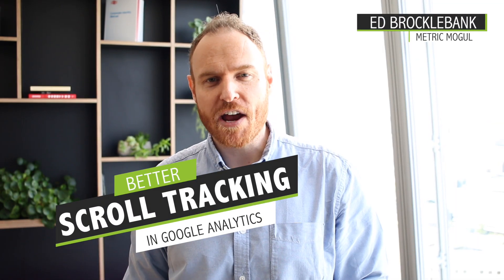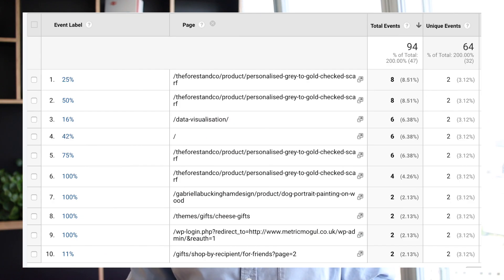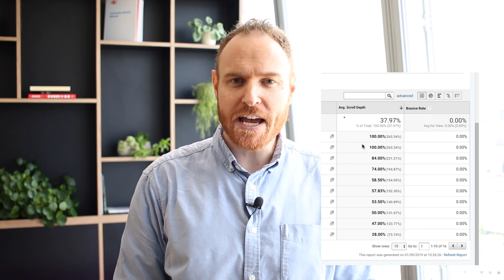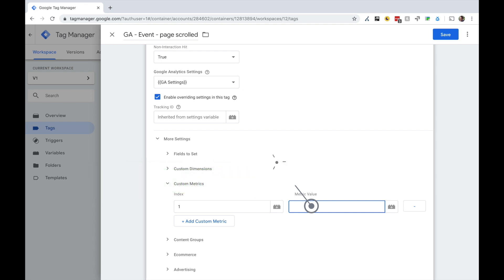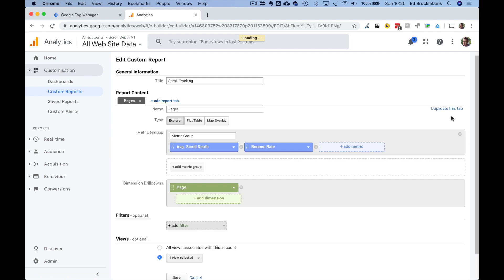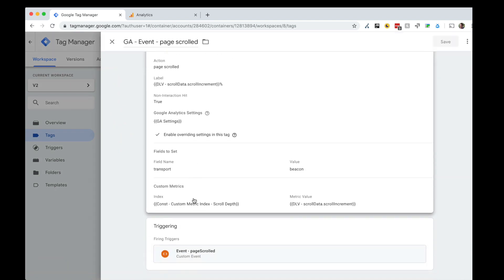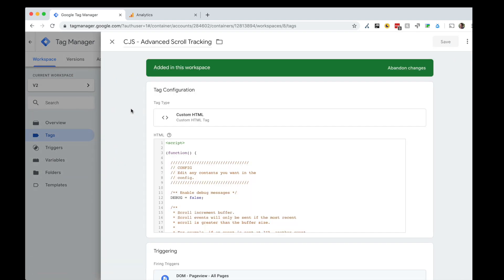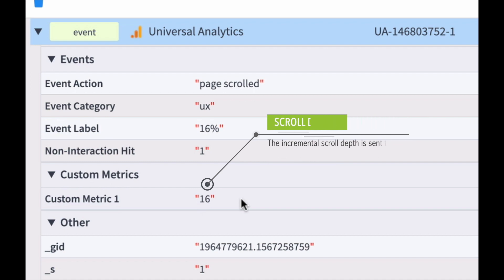Better Scroll Tracking in Google Analytics - EASIER ANALYSIS!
This video covers Better Scroll Depth Tracking in Google Analytics. Scripts and GTM container used in this video available for download

Think you’ve got scroll tracking nailed on your website? Then let me ask you a question. Can you see a report that shows you average scroll depth per page within the Google Analytics interface? If the answer is no, but you’d like to, then keep watching because I’m going to explain exactly how to do it right now.

If you’ve followed other blogs and videos on YouTube then you probably implemented scroll tracking using Google Tag Manager’s auto events feature.

GTM has the ability to detect vertical or horizontal page scrolls automatically and can be set up quickly and easily to fire events at all the percentages you set (most often every 10 percent or at 25, 50, 75 and 100% marks)

Despite being easy to set up and what 99.9% of Google Analytics user do, there are a few drawbacks to this approach which you may have run in to.

Drawback 1: Event overload

Firstly, if someone scrolls all the way down your page you’ll fire 3 additional events, perhaps even 10 additional event if you are set up to track every 10%.

Drawback 2: Lack of fidelity

The second issue is fidelity. As an example, if your first trigger point is 25% and someone scrolls to 24%, you can report on them having scrolled to somewhere between 0 to 25% but not exactly where. That’s going to screw your average scroll depth calculation.

Drawback 3: Complicated reporting

Thirdly, and the key one for me, is reporting inflexibility.

Pulling a report showing average scroll depth per page, especially if you want this metric along side other page metrics involves exporting the event data and doing some maths in Google Sheets or Excel, or running an SQL query in BiqQuery on the raw data. This isn’t something the average Google Analytics user in your business will be able to do.

In summary, even though the standard method of scroll tracking is easy to set up, I’m not sure how practical it is for analysis.

Solution

What we really want is for average scroll depth to be its own metric in GA, just like bounce rate or pageviews. That way any user can easily add it to a report they are building without having to know any details of the underlying tracking method.

The good news is this is entirely possible, and I’m going to show you two ways to achieve it right now.

Scripts and GTM container used in this video available for download